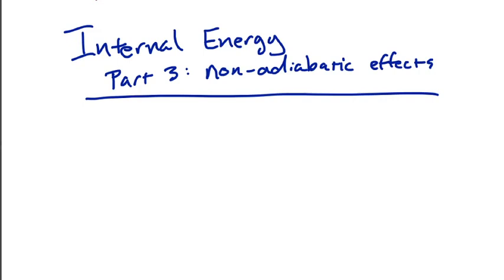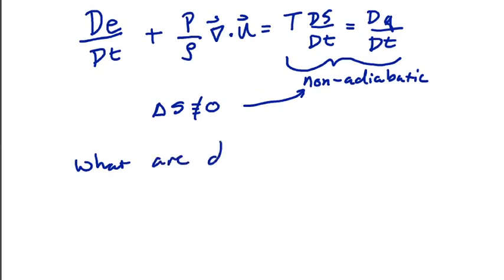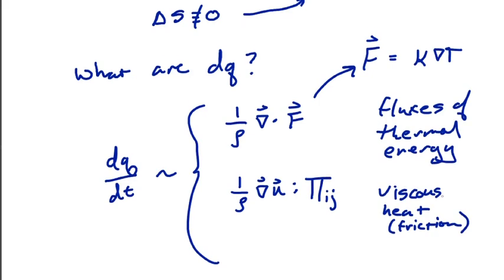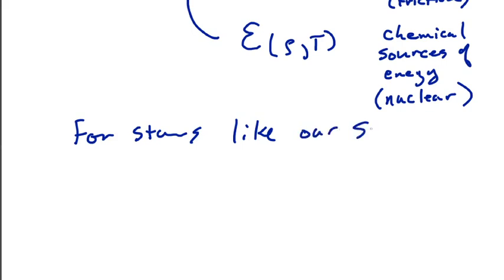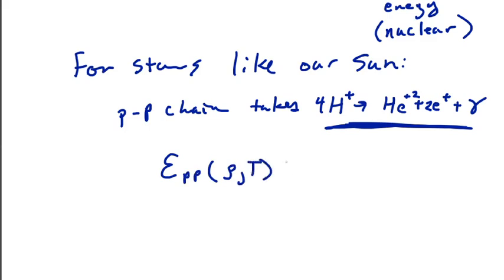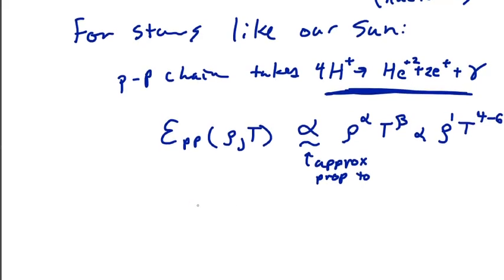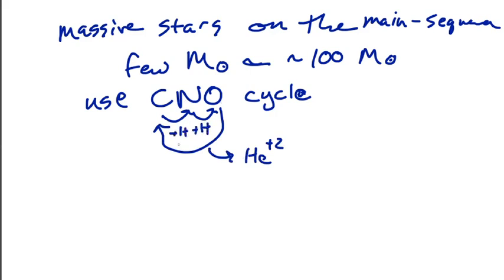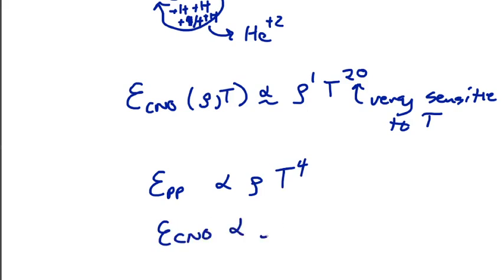14 internal energy equation part 3 non adiabatic effects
What happens when non-adiabatic effects are present in fluid systems?  What are the dominant effects?  We consider viscous heating, thermal conduction, and chemical energy sources (including nuclear burning in the cores of stars) as source terms within the internal energy equation.